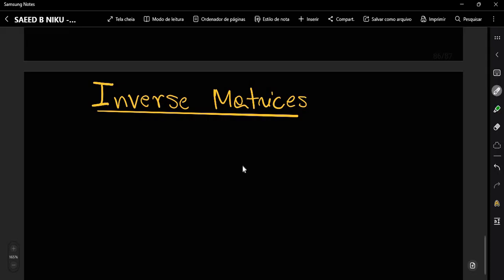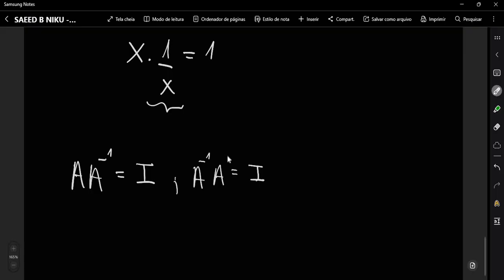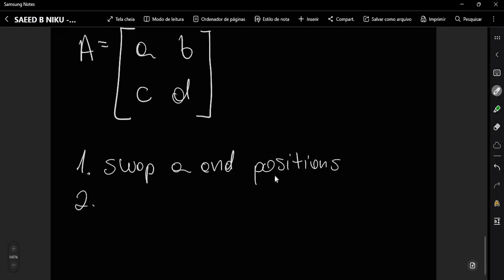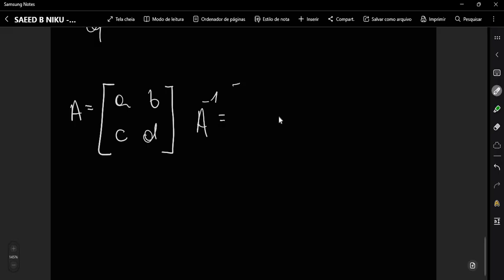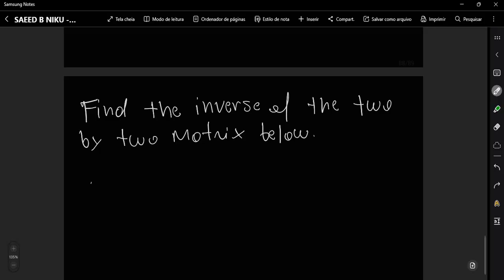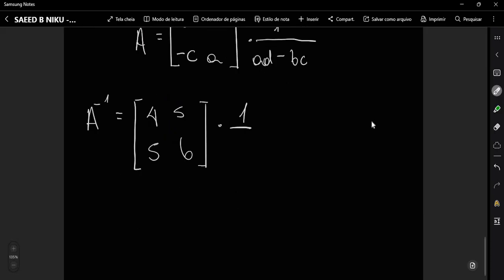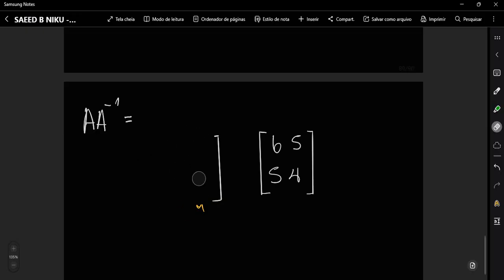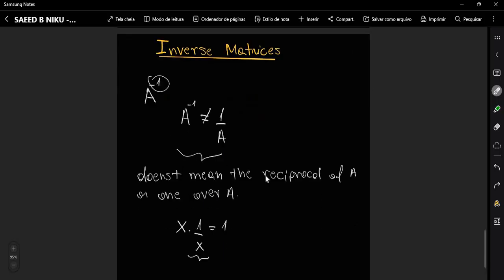Inverse Matrices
Pardon me, but i keep changing "its" by "his", and now i'm kind of embarrassing.
"Its" is for things and "his" is the male pronoum. Sorry  for that, im an Brazilian learning Japanese so wait for the worts.